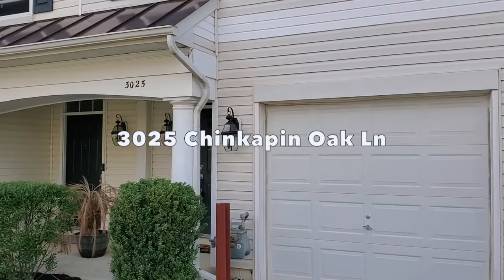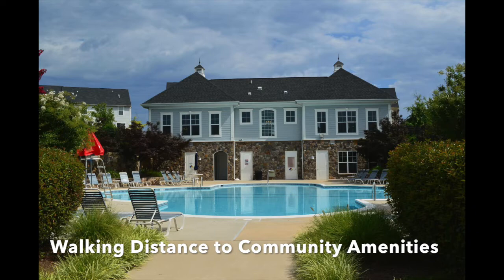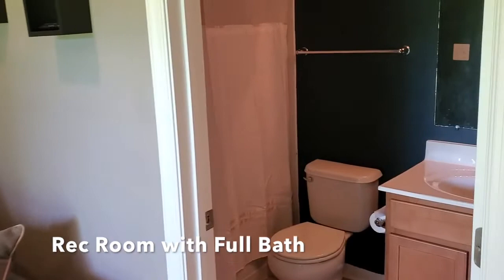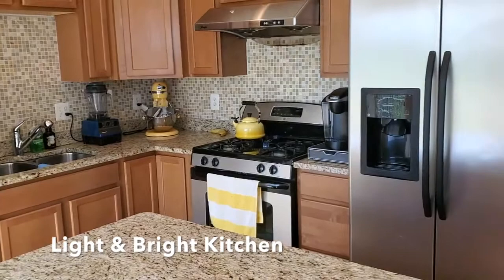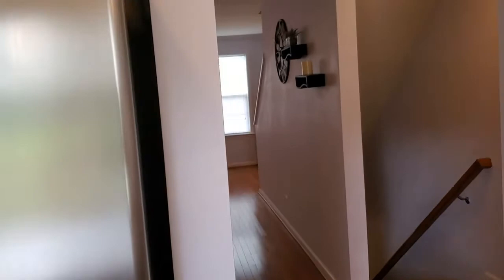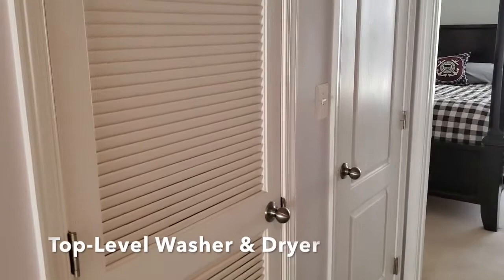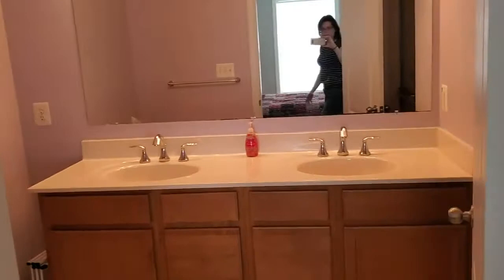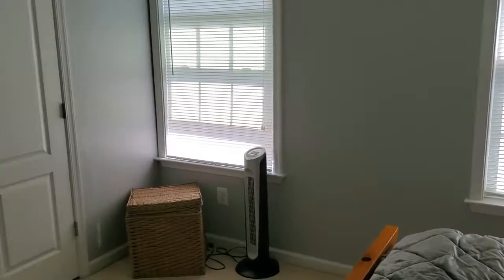3025 Chinkapin Oak Ln Woodbridge VA 22191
Thinking about buying a Home?

A little about myself 👇👇👇👇👇👇

My name is Claudia S. Nelson and I am a local Rea. Estate Agent with passion to helping my clients with all their Real Estate needs